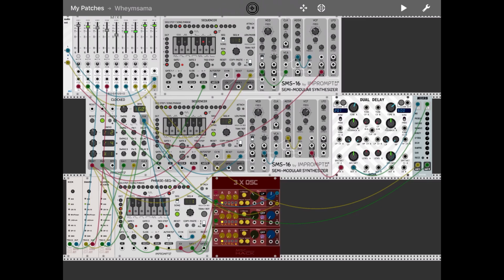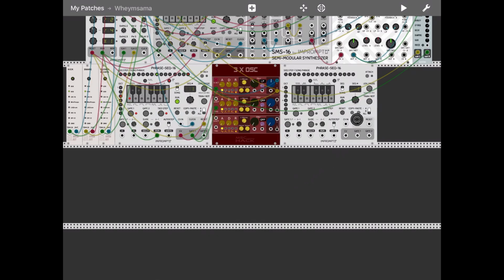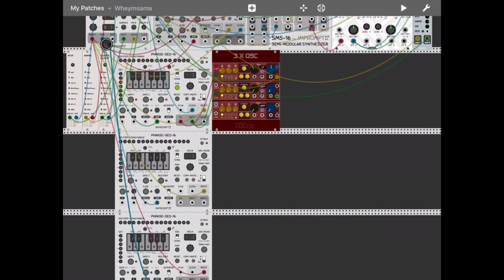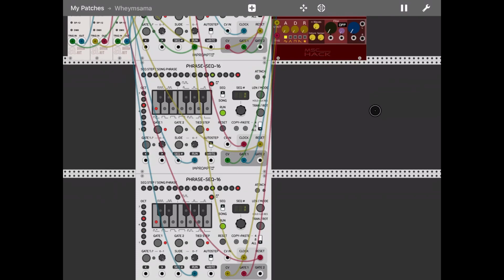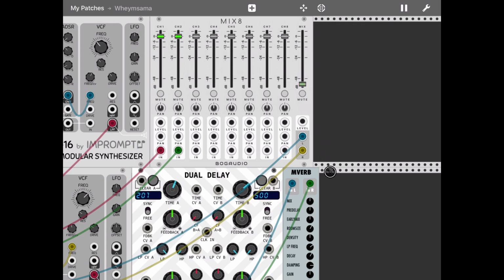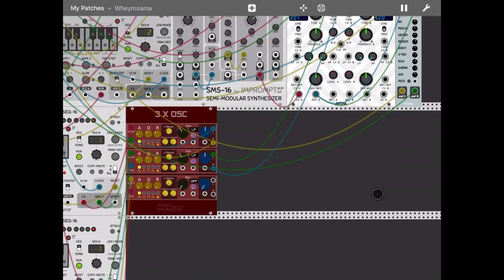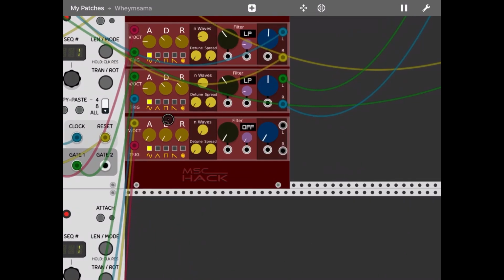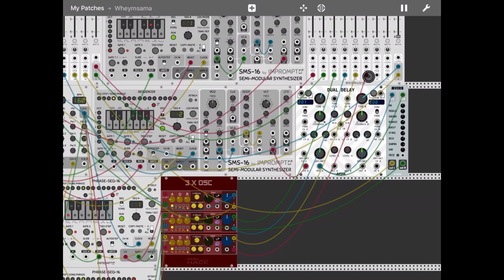miRack - Tutorial: creating a patch from scratch Part 4